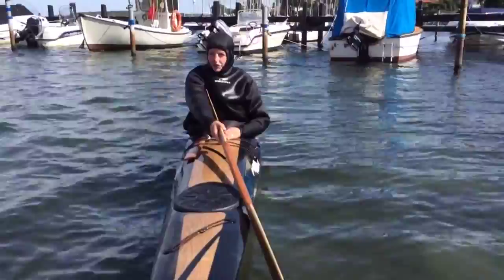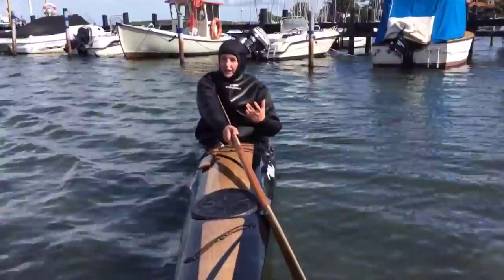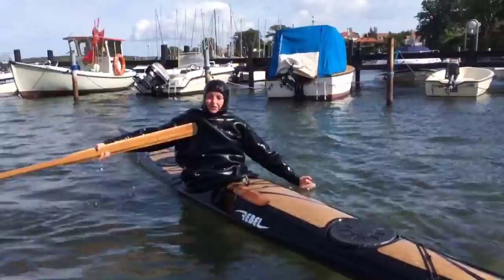Helen Wilson Hand Roll & Shotgun Roll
This is a short video of Helen demonstrating rolling technique and progressions during a 'Simplifying The Roll' class hosted by KajakInn, Denmark. Here is the Hand Roll and the Shotgun Roll which can be found on the competition list Filmed by Mark Tozer, a Rough and Ready Production.

In Greenlandic the Hand Roll (start tucked forward, finish leaning aft) is called "assammik nerfallaallugu" which means 'using your hand, lying on one's back'.

In Greenlandic the Shotgun or Armpit Roll is called "paatip kallua tuermillugu illuinnarmik" which means 'using only one arm, with the paddle touching the shoulder'.